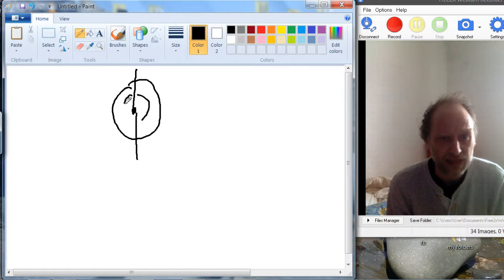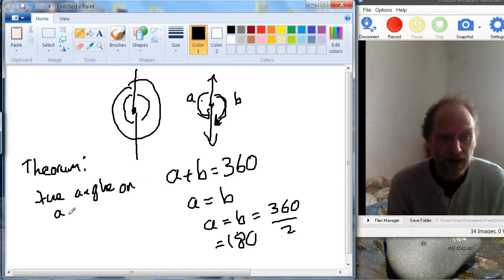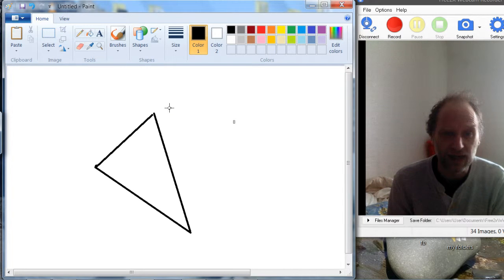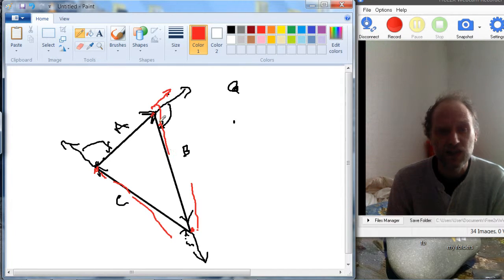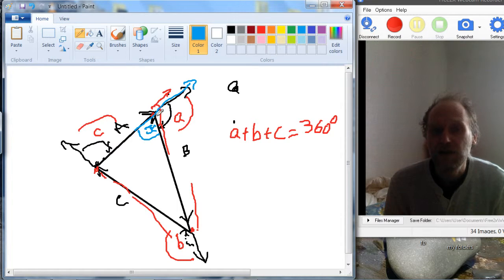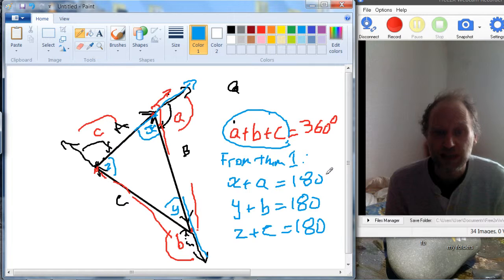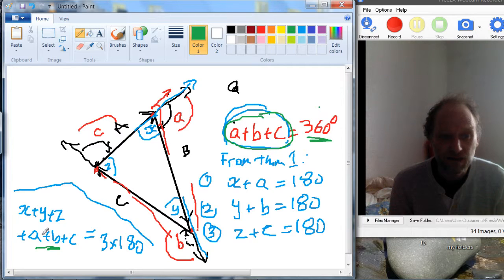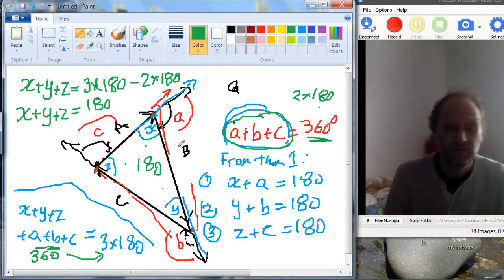MFS part 2 theorem 1 and theorem 2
Theorem 1: The angle on a straight line is 180 degrees
Theorem 2: The sum of the angles inside any triangle add up to 180 degrees.